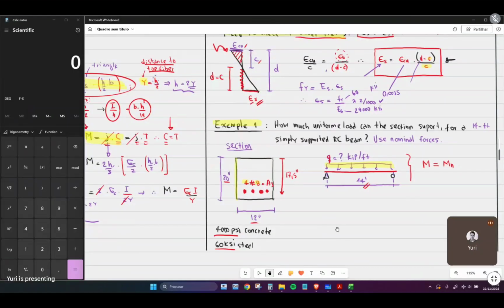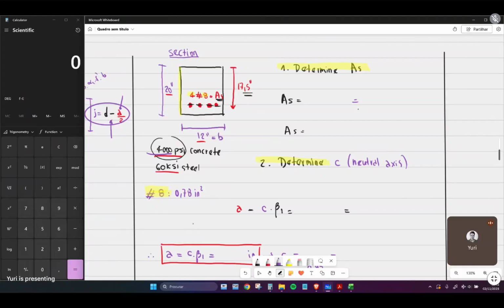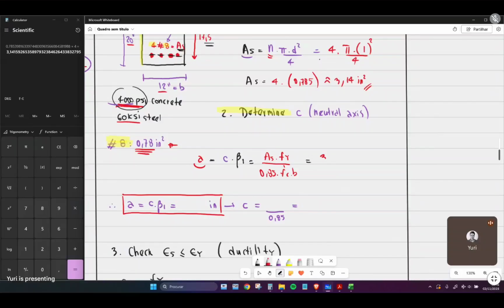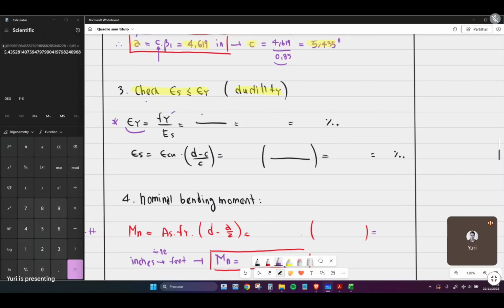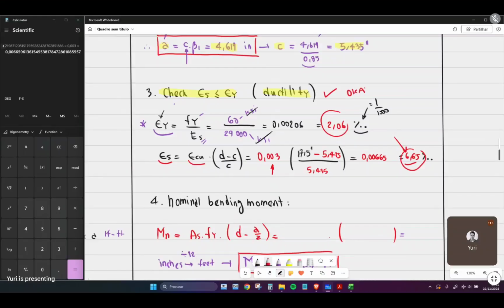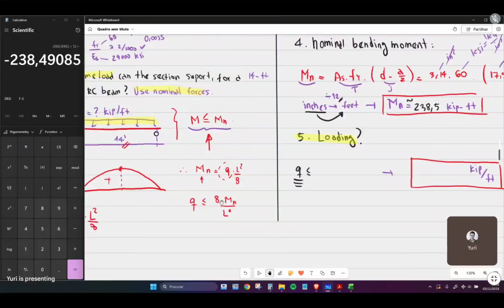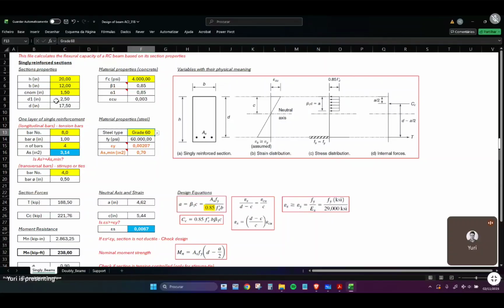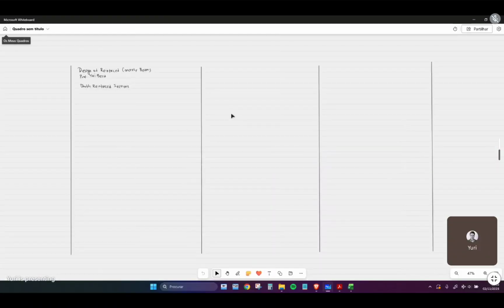RC beam design (known section) - class 4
Example 1: Determine the maximum nominal uniform load that an RC simply supported can uphold, when the section is known.
Comments are made and a script is presented to help designers do this exercise.

Did you like the Excel spreadsheet? You can obtain it by following the information in the playlist description.